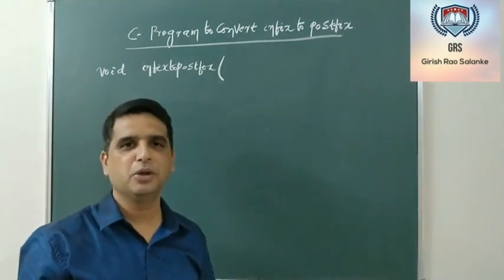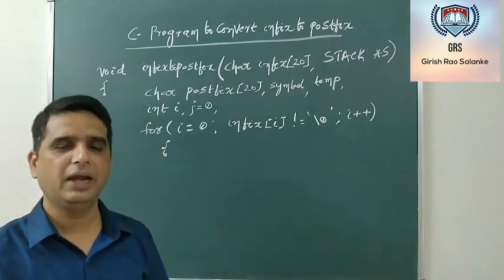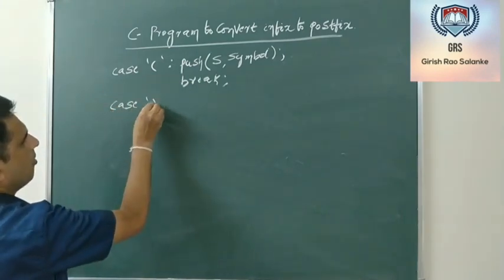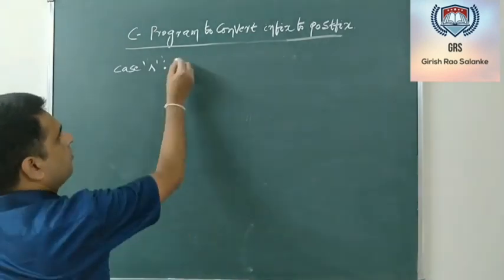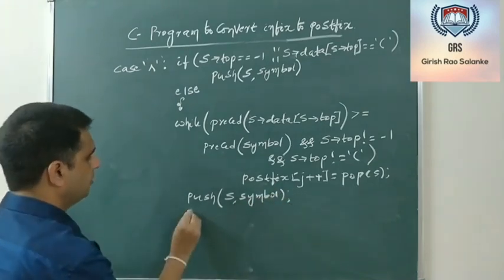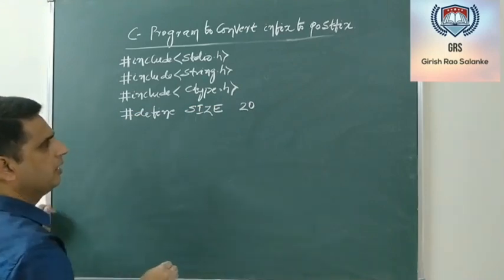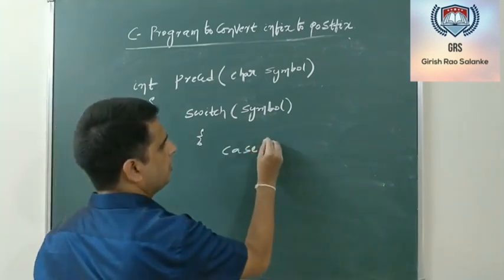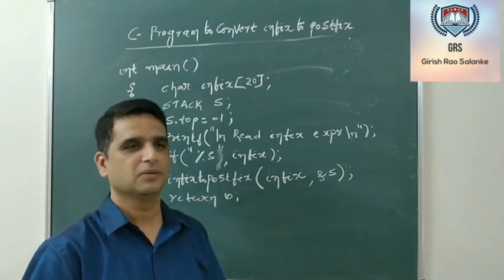8 C Program to Convert Infix to Postfix